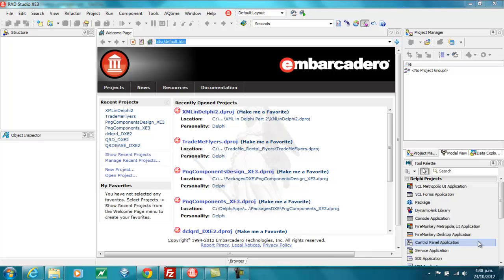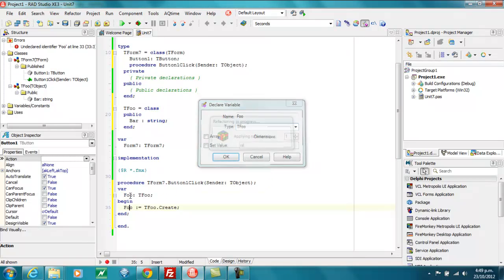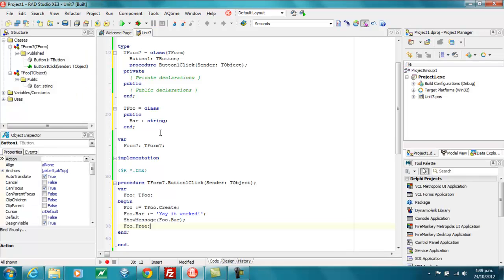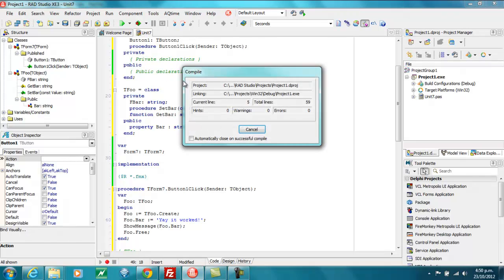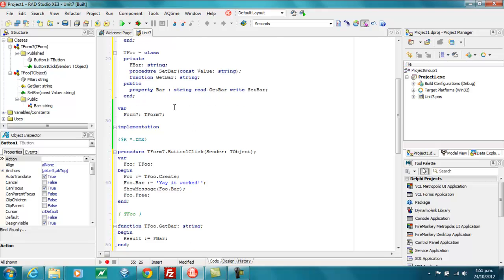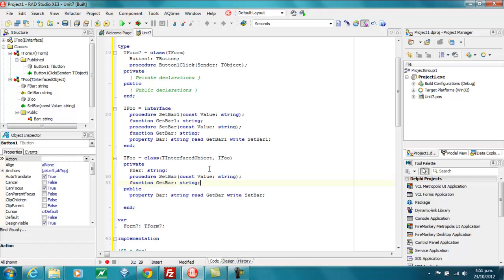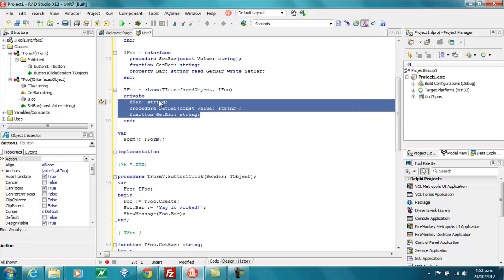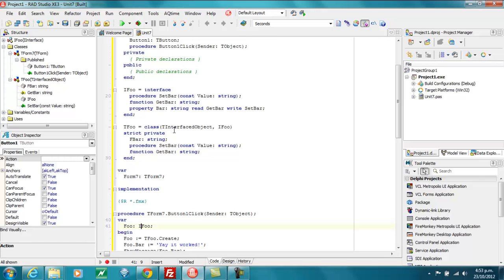Delphi Programming Tutorial #80 - Levels of OOP Abstraction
In this video Alister Christie looks at the the various levels of abstraction that Delphi allows.  We go from a public field, to a public property, to using interfaces.